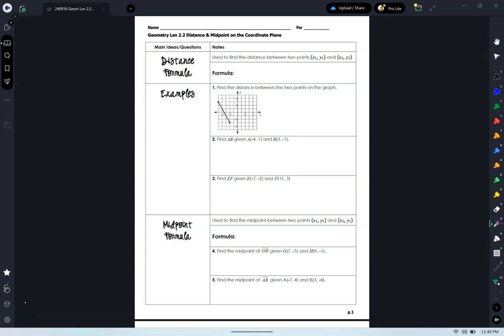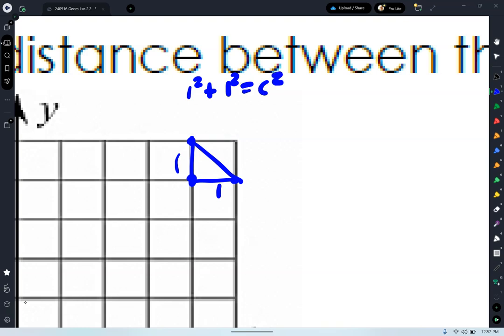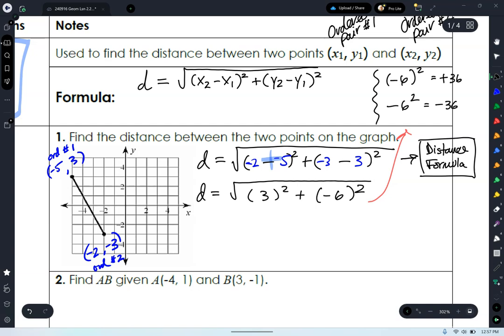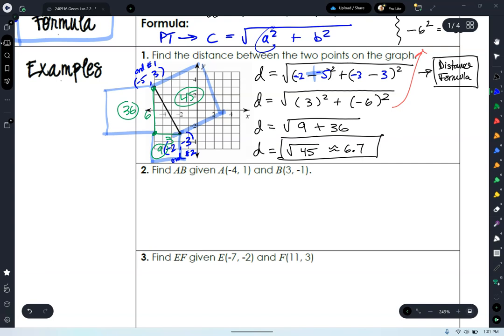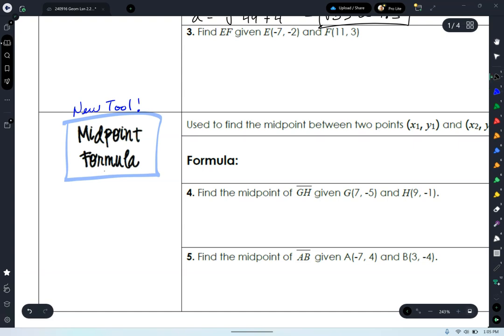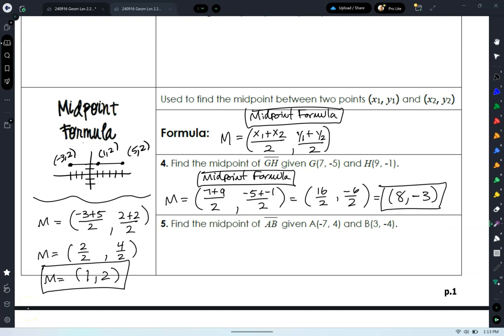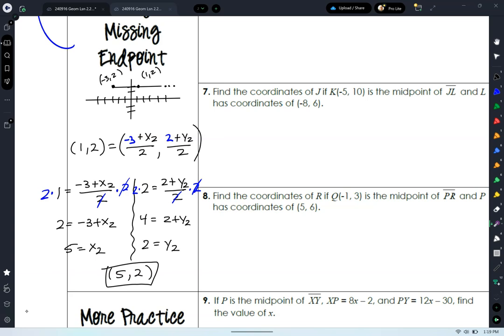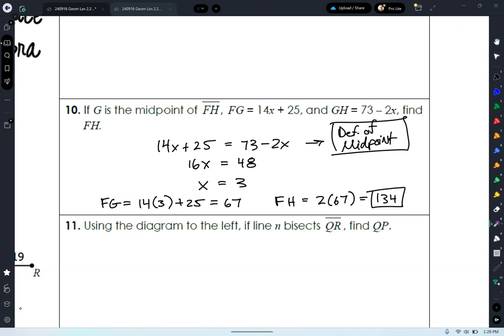Geom Lsn 2 2 P3